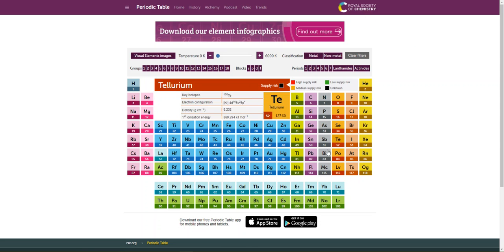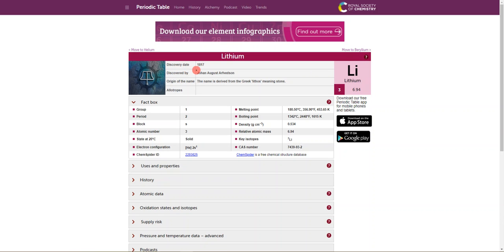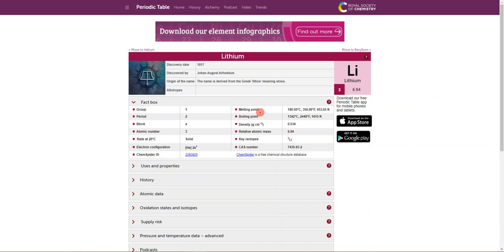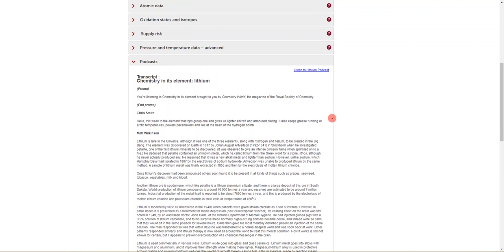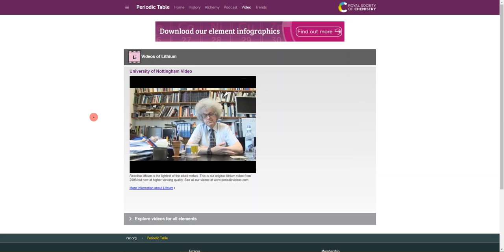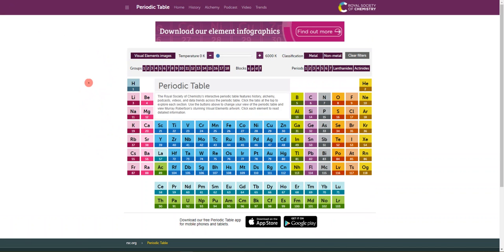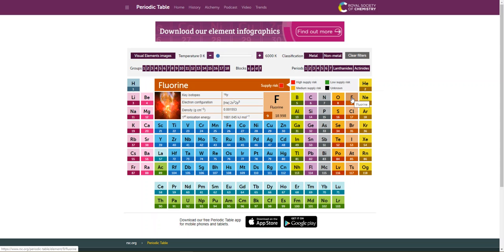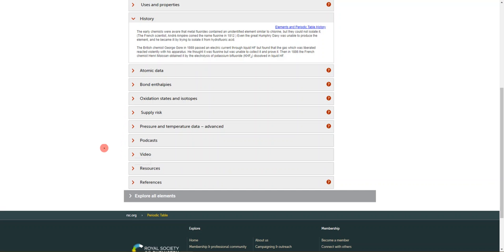Task 2 Periodic Table Research